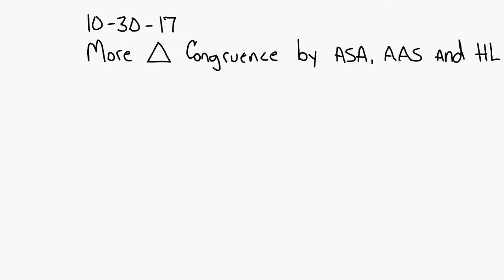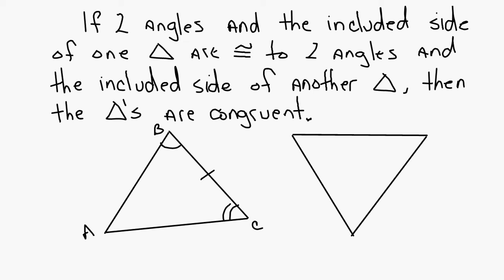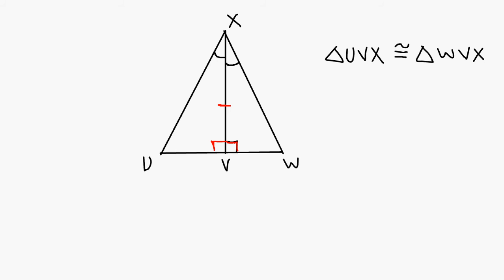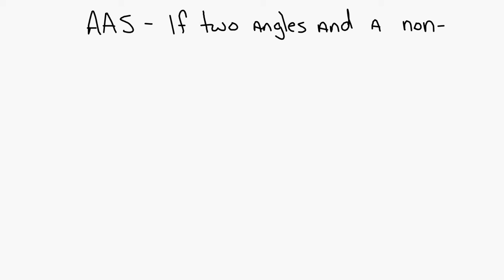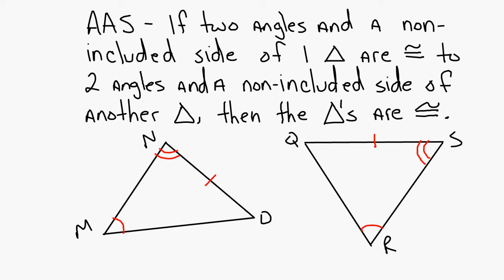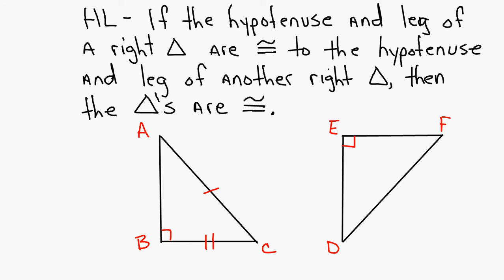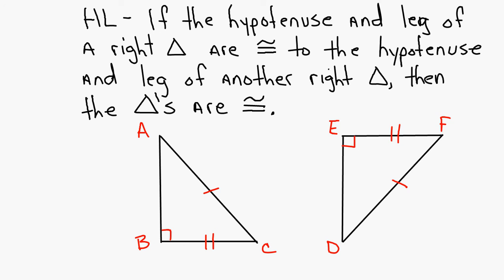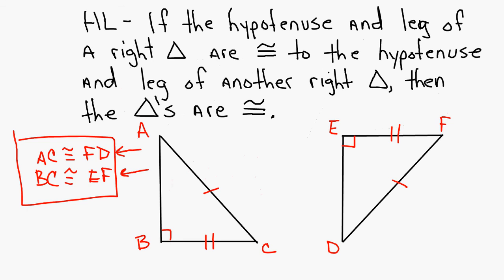Geo 10 30 17